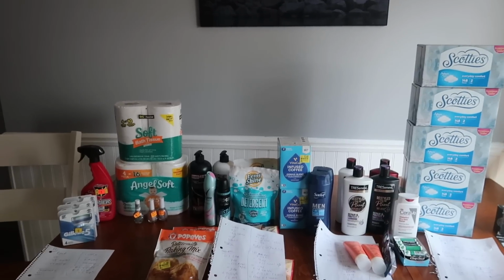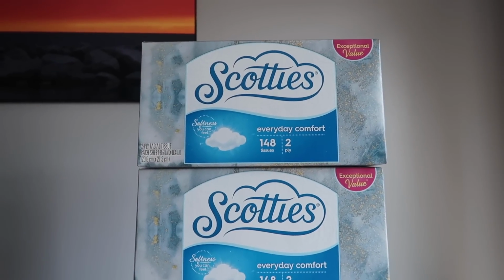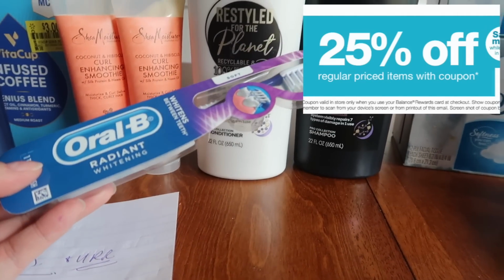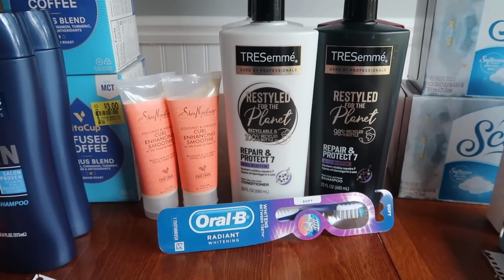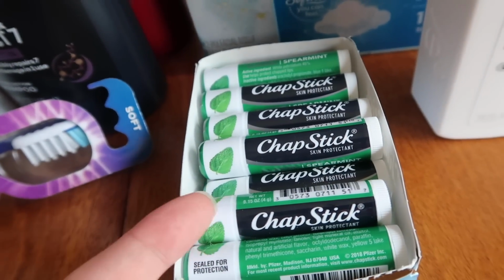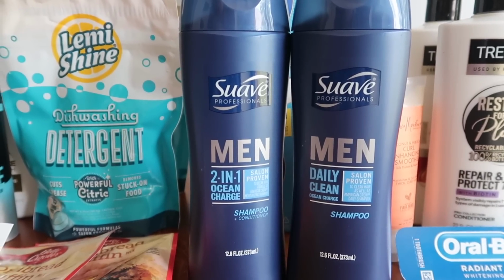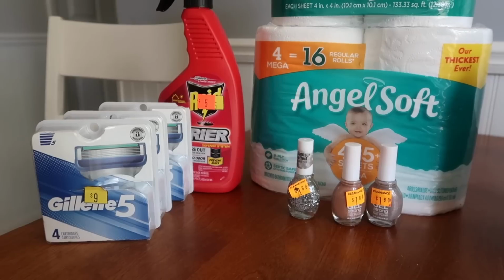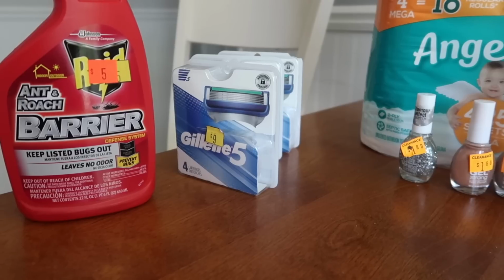DOLLAR TREE deal works + more WALGREENS cheapies!